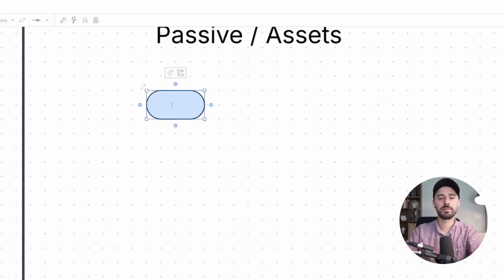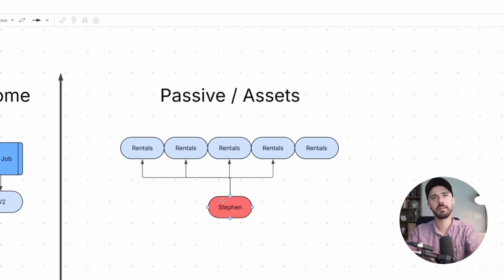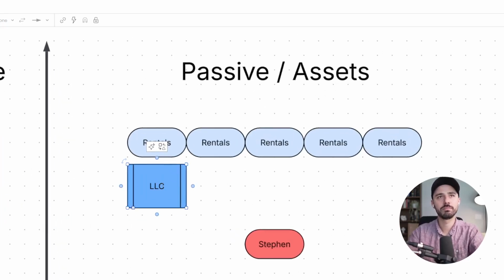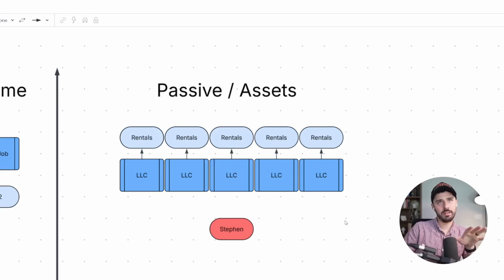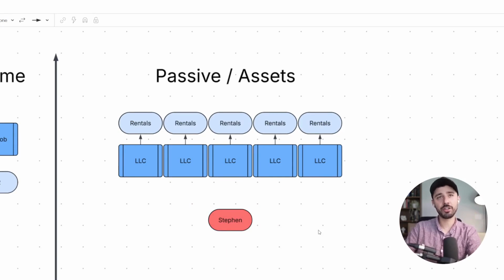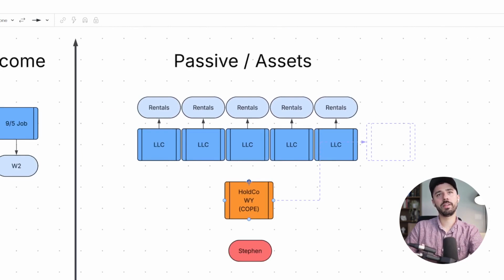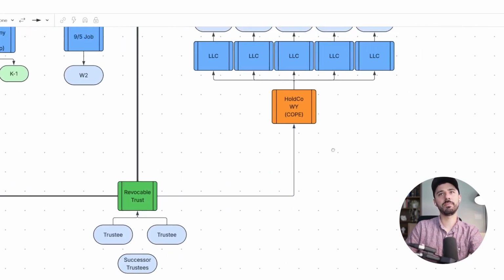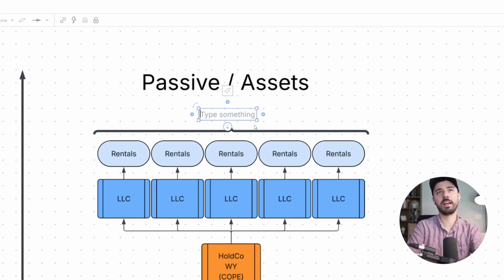5 Rentals, 5 LLCs: The Structure Gurus Get Wrong Five rental properties owned in your personal name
5 Rentals, 5 LLCs: The Structure Gurus Get Wrong

Five rental properties owned in your personal name. Then a lawsuit hits.
They sue the owner. That is you, so your other assets are exposed.
The fix is one LLC per rental. Liability is segregated.
Trick question. Does that get you a tax benefit? No. It is a disregarded entity.
Some folks add a Holdco in Wyoming or Delaware, structured as a COPE, a charging order protection entity.
It owns the interest in all the other LLCs. Not everybody needs it.
You should not own the Holdco. Your revocable trust owns it 100%, which covers probate.
Here is what the gurus skip. The insurance policy is the most protection of anything here.
A good umbrella policy covering all the rental properties.